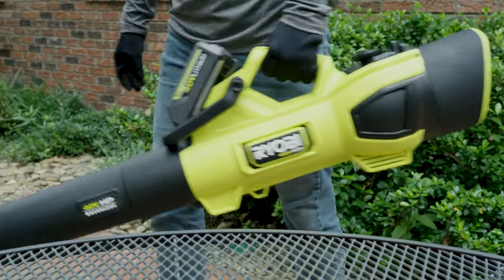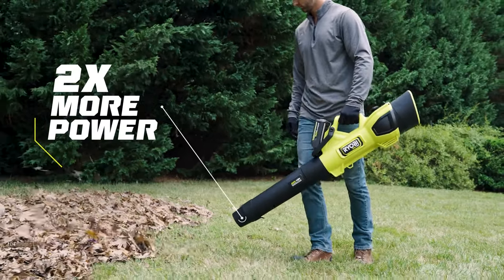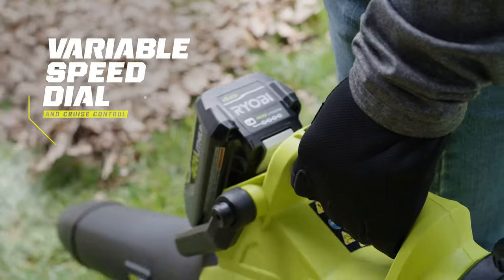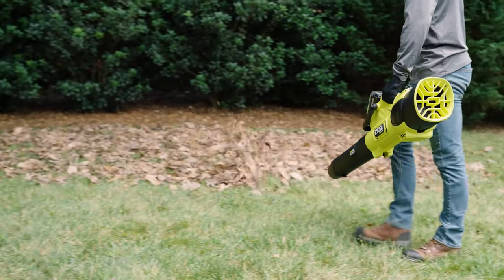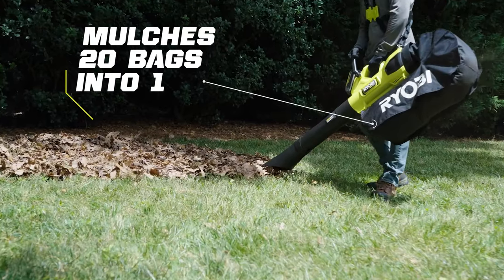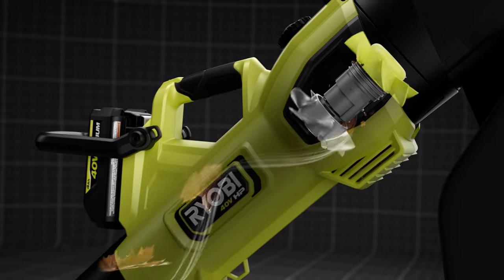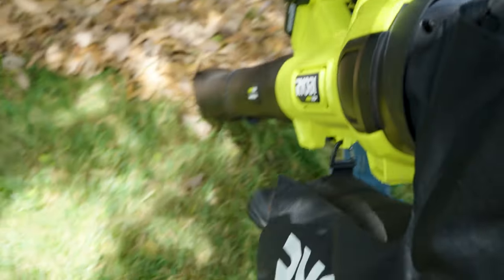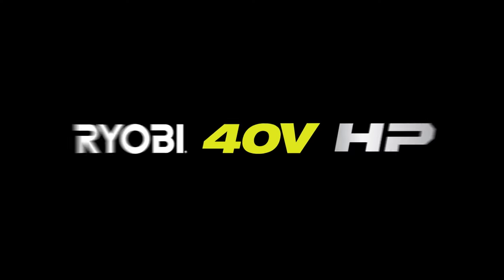3-in-1 Blowing, Vacuuming, & Mulching! | RYOBI 40V HP Brushless Jet Fan Blower/Vacuum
he RYOBI 40V HP Jet Fan Blower/Vacuum (RY404150) makes your yard clean up quick and convenient. This single tube 3-in-1 tool for blowing, vacuuming, and mulching has 40V HP Technology that delivers 2X more power for gas performance.